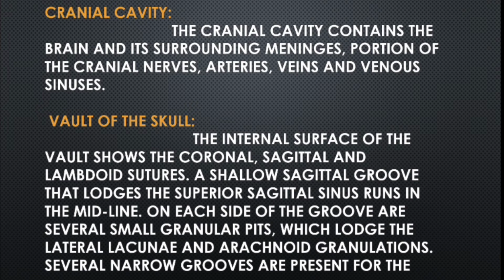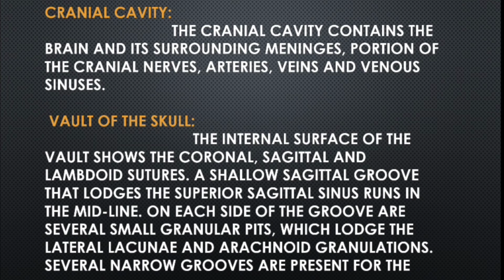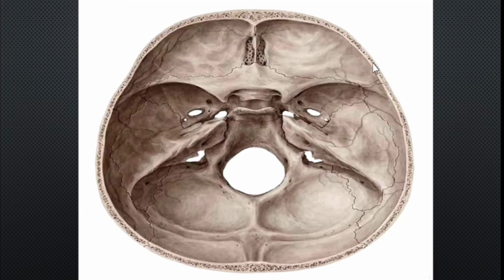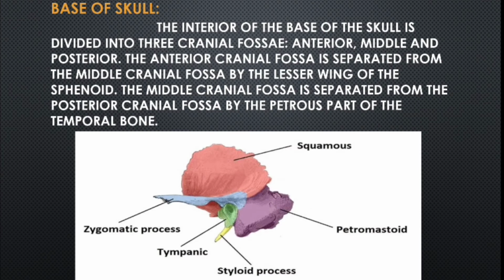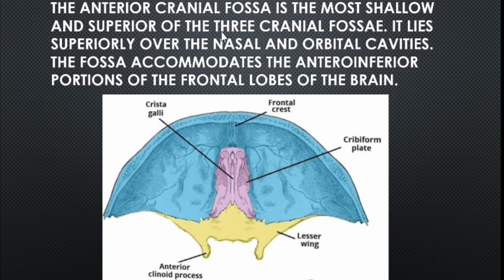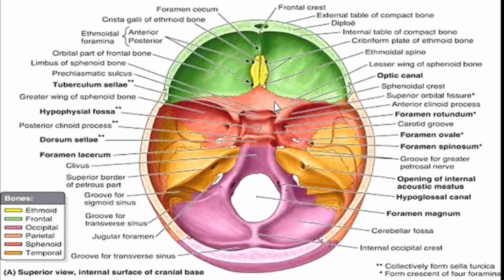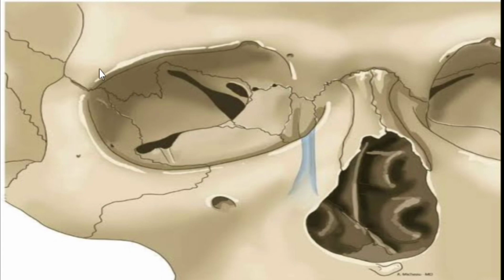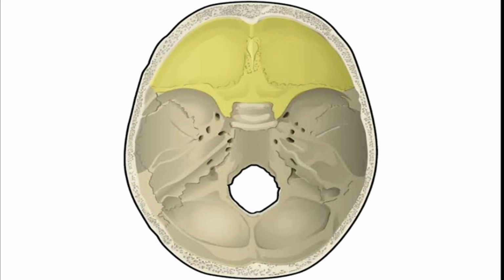𝘾𝙧𝙖𝙣𝙞𝙖𝙡 𝙘𝙖𝙫𝙞𝙩𝙮 - 𝘼𝙣𝙩𝙚𝙧𝙞𝙤𝙧 𝙘𝙧𝙖𝙣𝙞𝙖𝙡 𝙛𝙤𝙨𝙨𝙖 - 𝘽𝙖𝙨𝙚 𝙤𝙛 𝙨𝙠𝙪𝙡𝙡 - 𝘼𝙣𝙖𝙩𝙤𝙢𝙮 - 𝙋𝙖𝙧𝙩 1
The cranial cavity, also known as intracranial space, is the space within the skull. The space inside the skull is formed by eight cranial bones known as the neurocranium.
The capacity of an adult human cranial cavity is 1,200–1,700 cm3.[1]

The spaces between meninges and the brain are filled with a clear cerebrospinal fluid, increasing the protection of the brain. Facial bones of the skull are not included in the cranial cavity. There are only eight cranial bones: The occipital, two parietal, the frontal, two temporal, the ethmoid and the sphenoid bones are fused together by the ossification of fixed fibrous sutures. The frontal and sphenoid bones are towards the front middle of the skull and in front of the temporal bone. The ethmoid bone is the bone at the roof of the nose that separates the naval cavity from the brain. It is a part of the dorsal cavity the cranial cavity and the spinal cord. The occipital bone is at the back of the skull. The dorsal cavity is lined by the three meninges. The three meninges are the three membranes that envelop the brain and spinal cord, in which the central nervous system developed, which are the pia mater, the arachnoid mater, and the dura mater. The latter is the thickest and outermost of the three membrane layers; it contains the most collagen, and it is derived from the mesoderm - the middle germ layer or the primary layer of the cells formed in embryogenic development via epigenetic effects induced by developmental cues, in the early embryo. Also there are the two parietal bones and the two temporal bones, which are a part of the dorsal cavity located on the posterior of the body. The occipital bone found in the rear of the skull is thicker to limit fractures caused by blows to the back of the head. The eight bones are blended together to form the cranial cavity. The pituitary gland is also found in the make up of the cranial cavity. It plays a major role in the body, creating and secreting many bodily hormones. The gland secretes different fluids that are important for the body to function. The body's temperature, physical, and sexual functions are regulated by this gland. One of the major glands are controlled through this cavity.
There are twelve cranial nerves that are responsible for controlling the cranial cavity. These nerves are responsible for providing necessary sensory information for things such as smell, taste, hearing, and sight. The ability to sleep and chew is also a part of one of the things the cranial cavities in charge of. In order for the cranial cavity to be able to do all these functions it has to have the organs to be able to control those systems. The cranial cavity houses the Brain, Meninges, and the Cerebrospinal Fluid. The primary function of the brain is supplying information to the rest of the body and to help it function as whole. It helps supply some of the cranial nerves from the face to the feet and also to help get the body performing critical bodily functions.